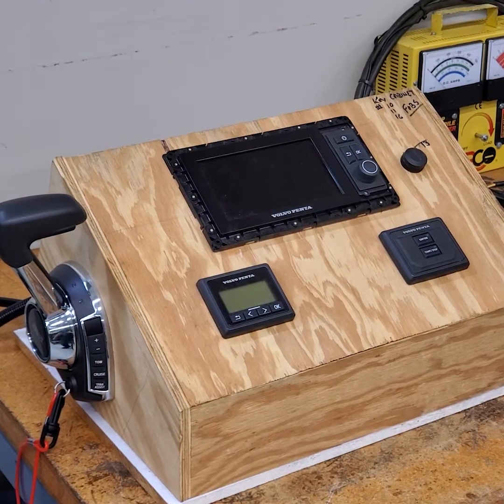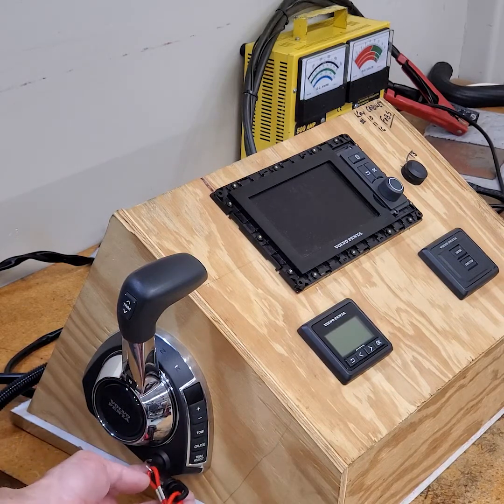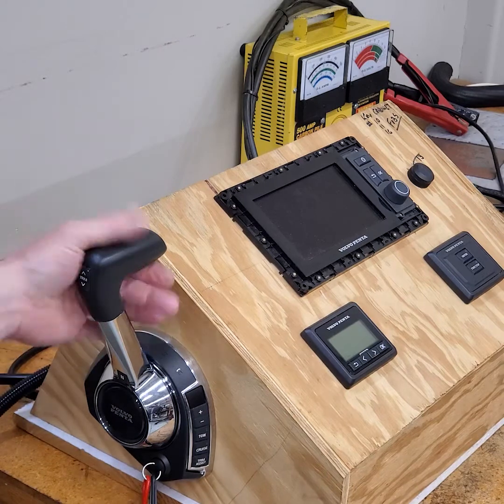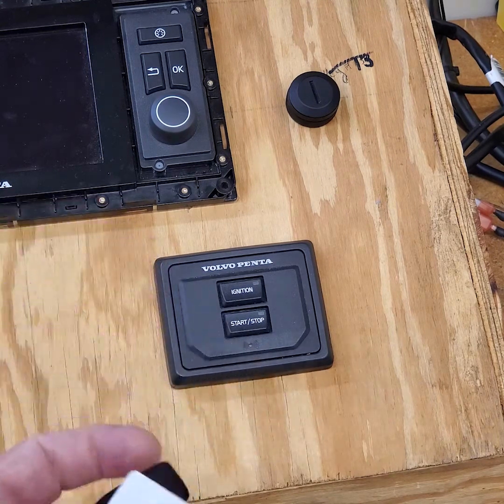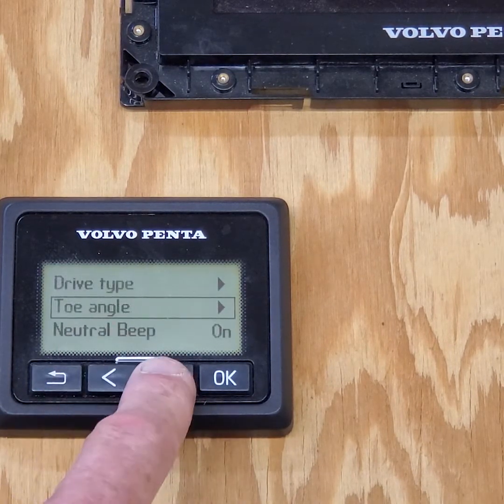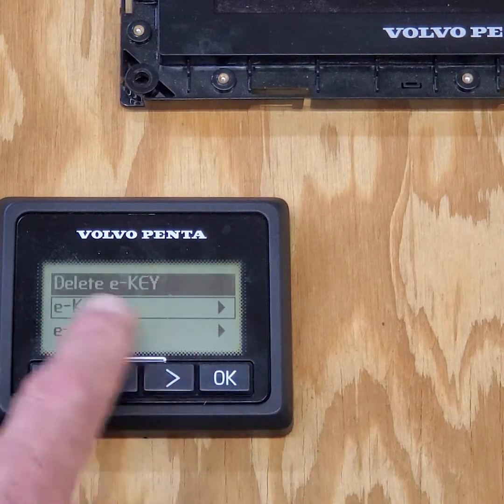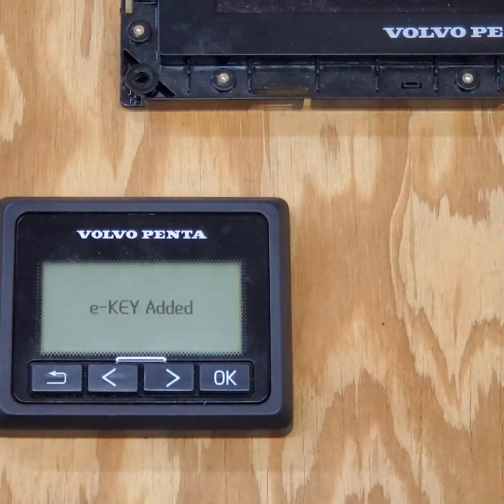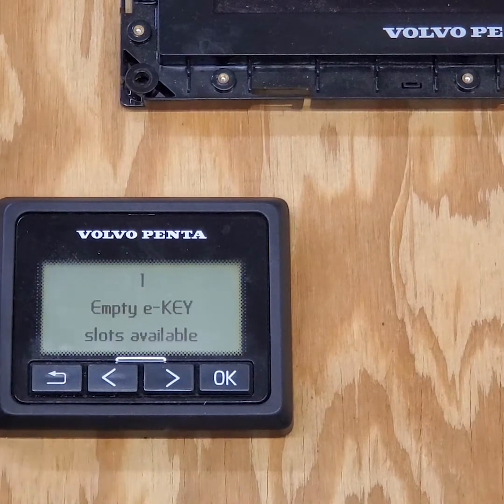Volvo Penta EVC E and E key system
In this video I give an Introduction to Volvo Penta EVC E and the E-Key system